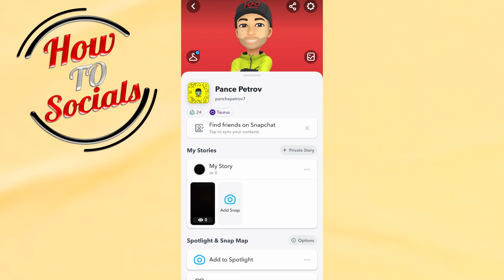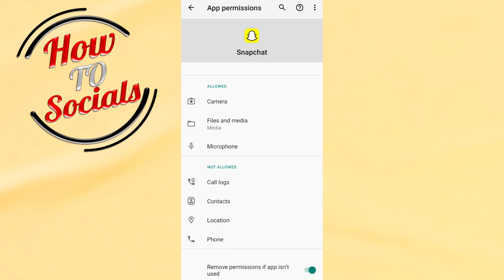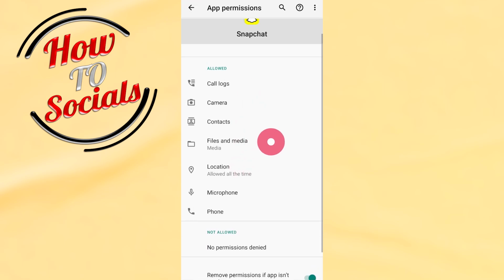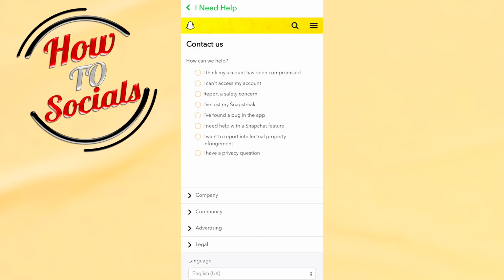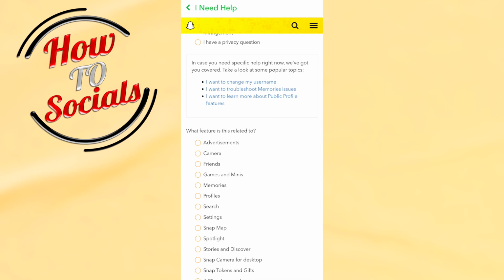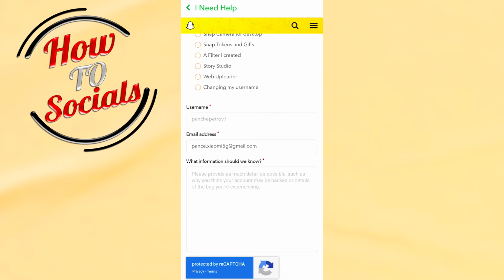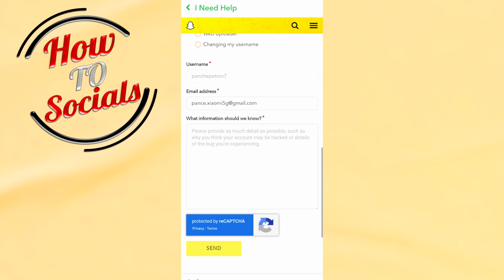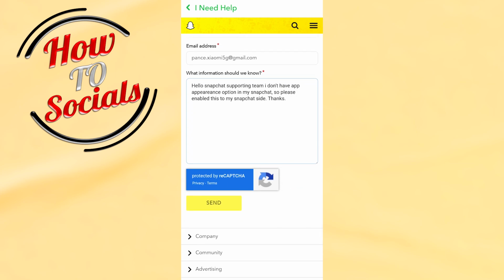How to Fix App Appearance Not Showing on Snapchat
This video will show you how to fix app appearance not showing on snapchat.